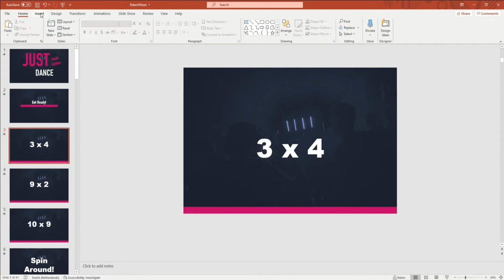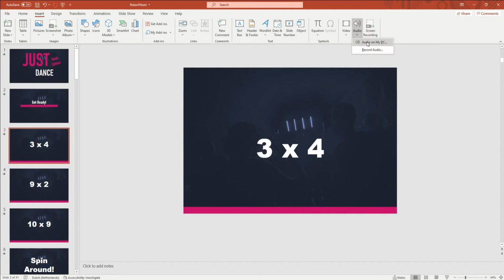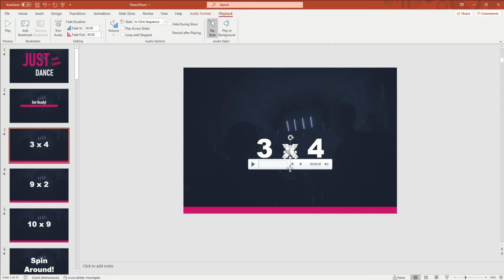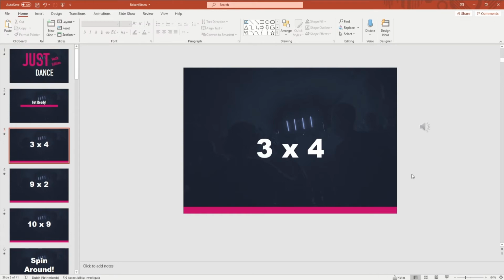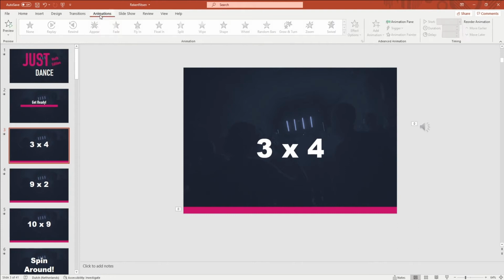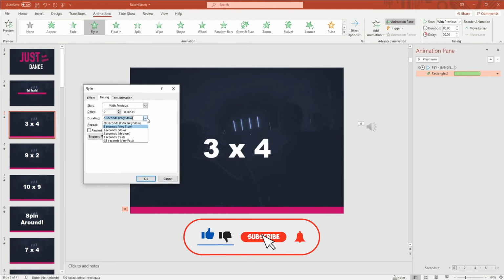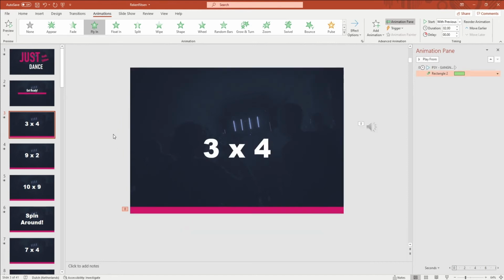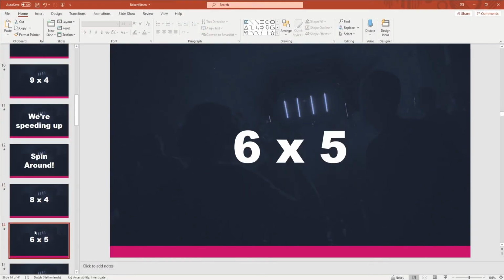Make A Math Dance Game in PowerPoint | Tutorial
Make A Math Dance Game in PowerPoint | Tutorial - In this video, I will show you how to edit my Multiplications dance game for your PowerPoint presentation. I've used this in class myself and is a nice alternative to normal math automatization.